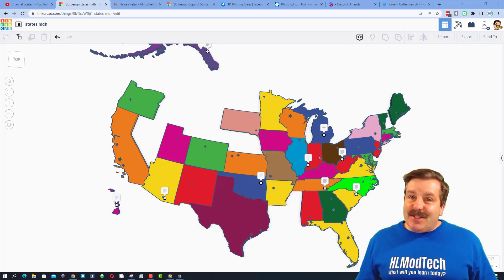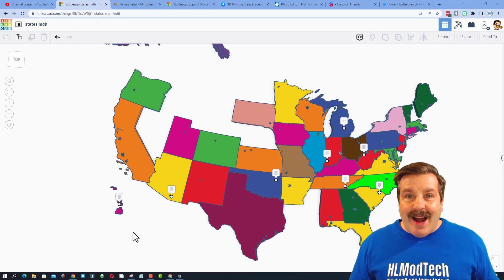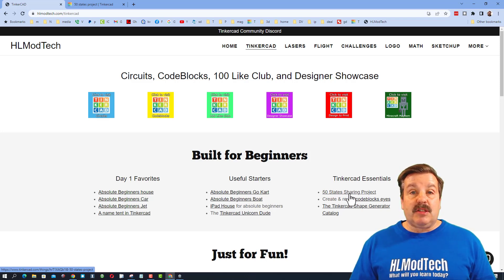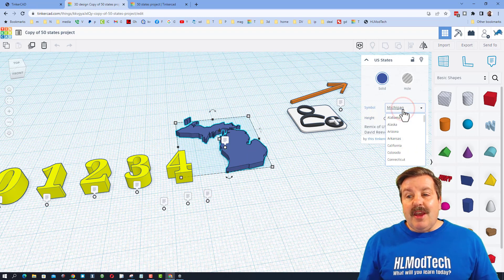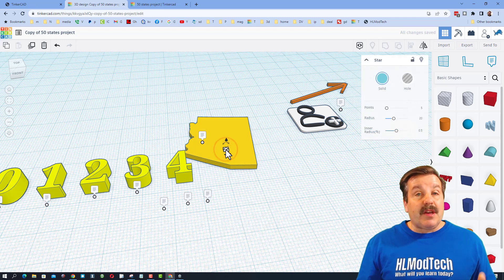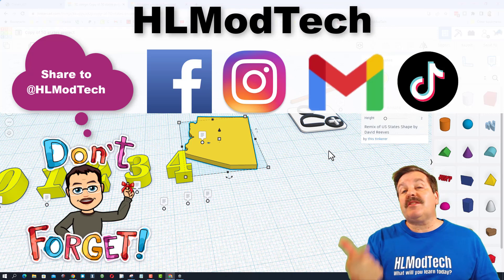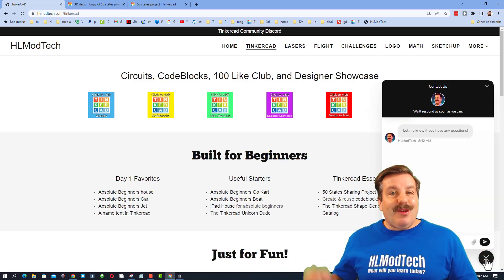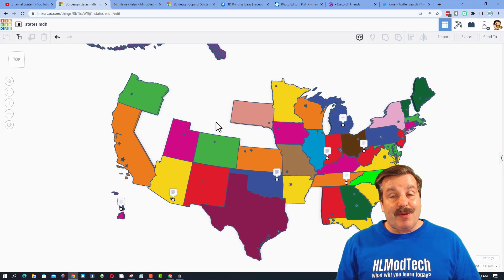Hawaii arrived! 39 Tinkercad States shared. Help me get the last 11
Hawaii arrived thanks to Katie! 💯👏  Please help me with my Tinkercad State Puzzle Project and master Simple Sharing at the same time. The puzzle is fun and the state selection is so slick. It could also be a 3d printed puzzle too.